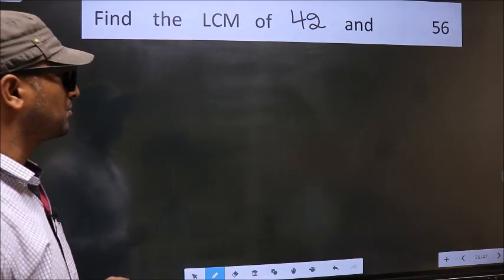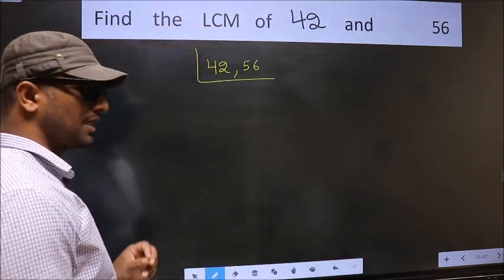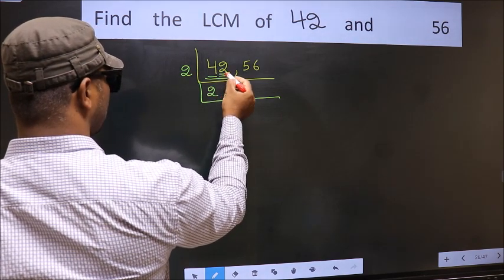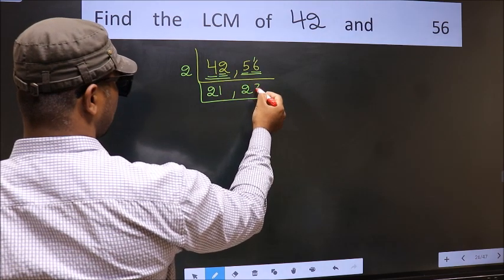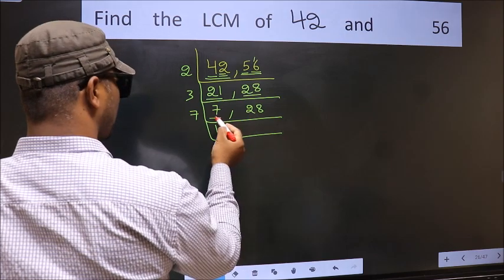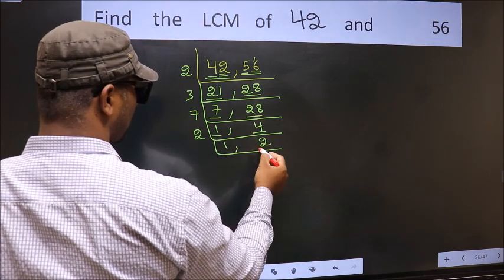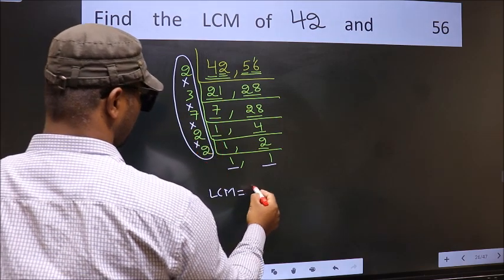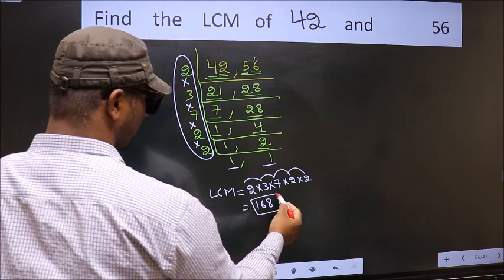LCM of 42 and 56